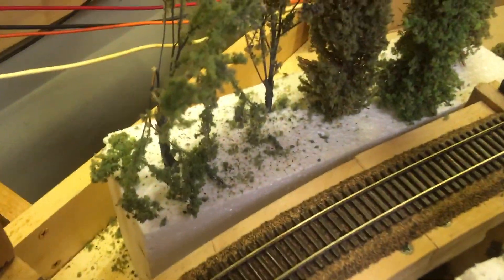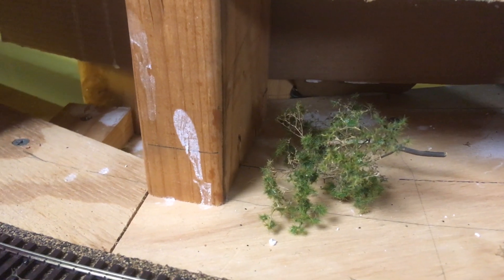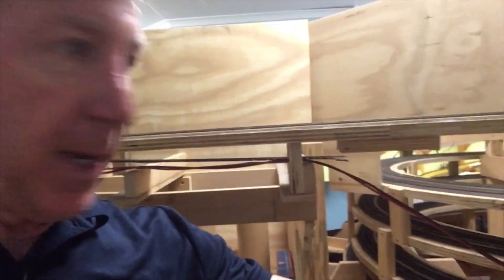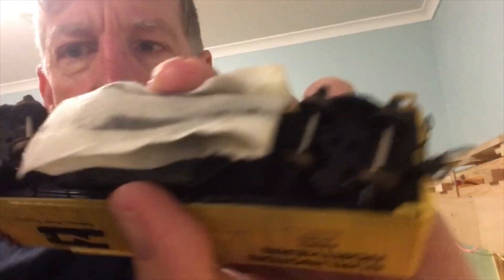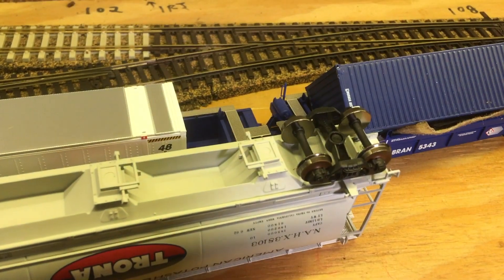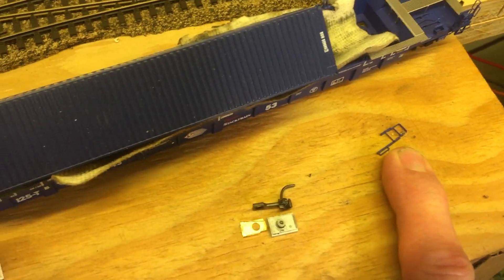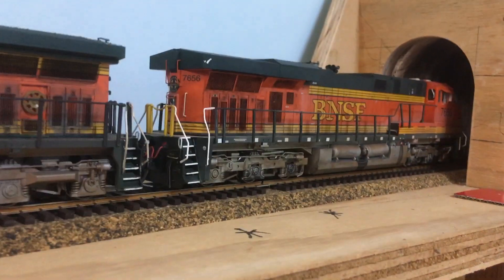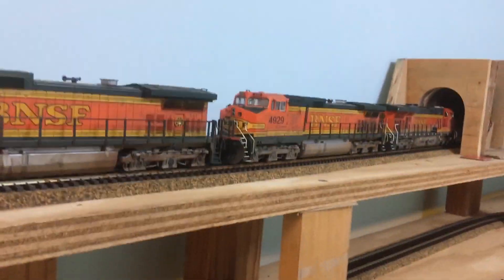Rodents, rip outs and retakes!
I've had a unwelcome visitor to the layout...who likes to eat expensive trees and use the mainline for a toilet!  This hasn't helped me in shooting a new video that explains the geometry of train wheels and why DPU's are a huge asset to railroads!